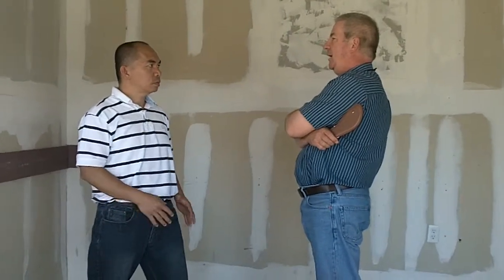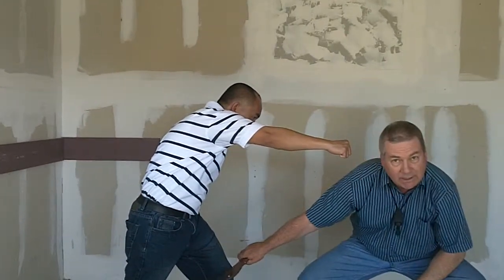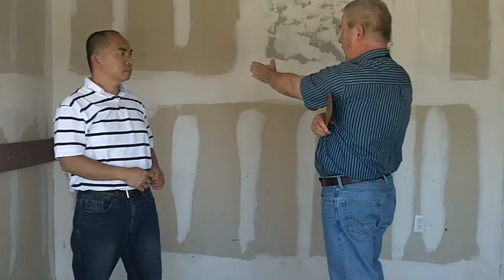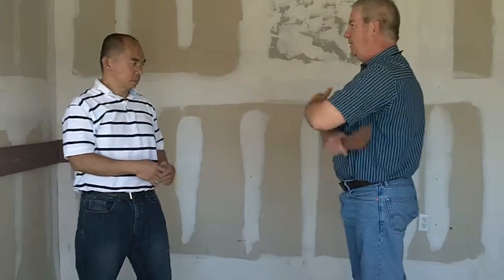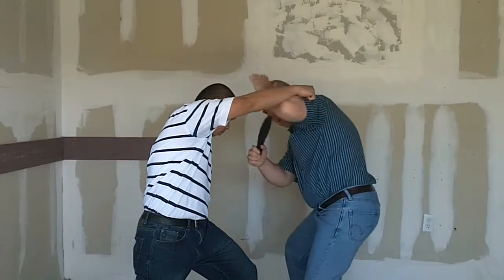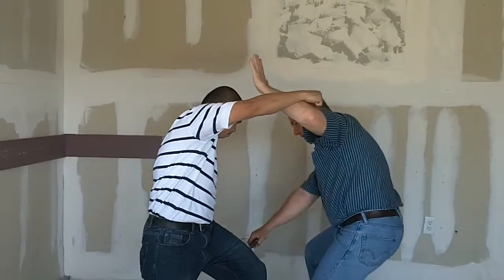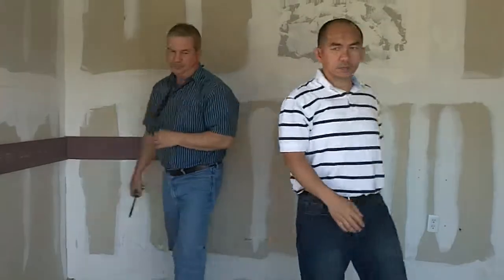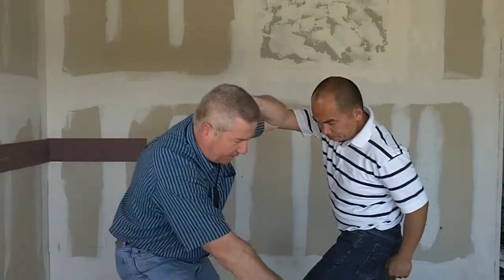The Cook Method for the Sap 002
Interview Position Lamb Method Variation